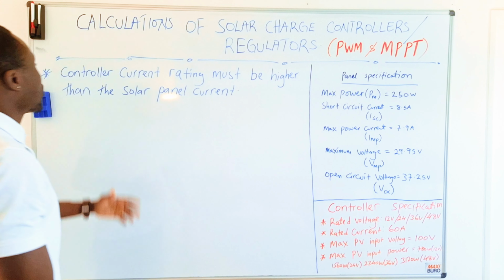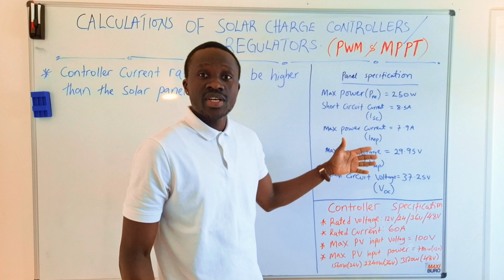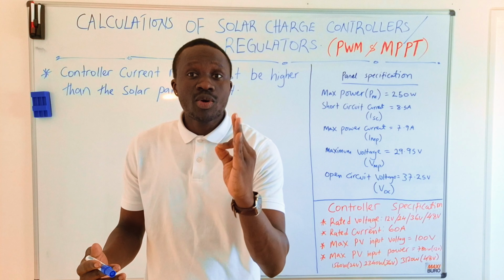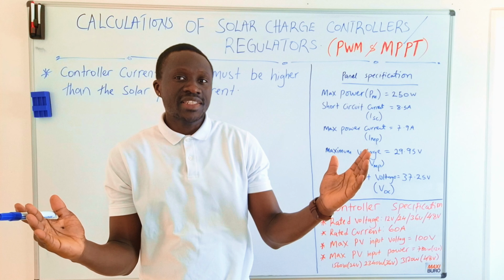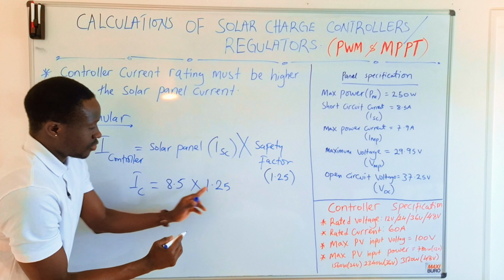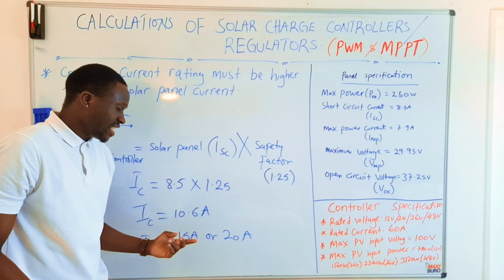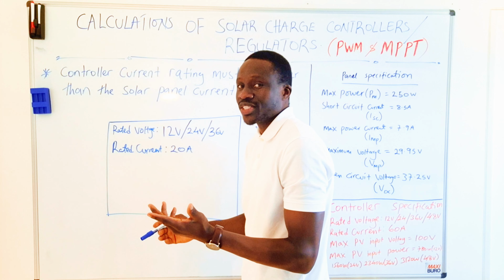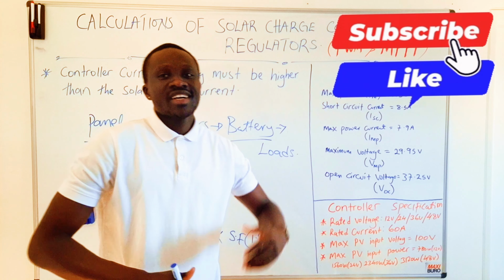How To Calculate Your Solar Charge Controller (for Pro & Bigginners)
In this video,you will learn the formula used to calculate Amps of a charge controller for any solar system design.

learn how you use solar panel short circuit current with the safety factor to find the Amps of a Regulator or charge controller to be used.